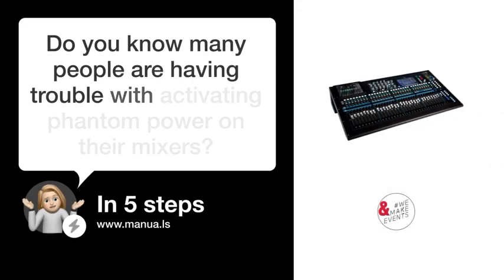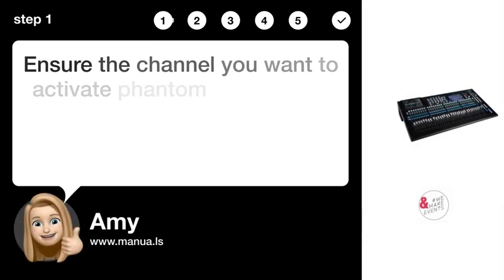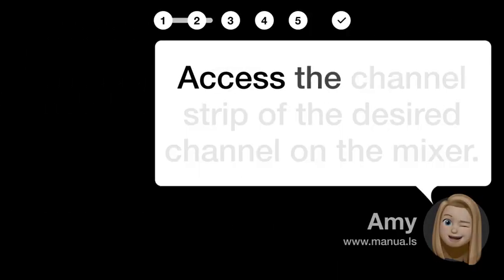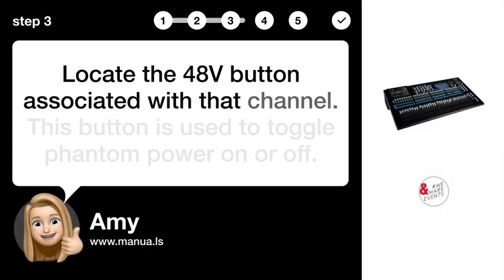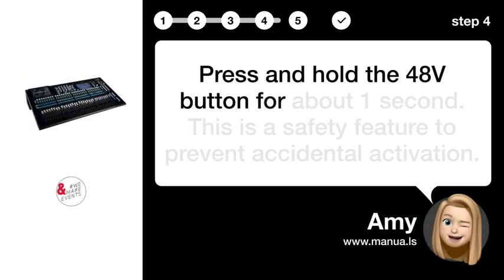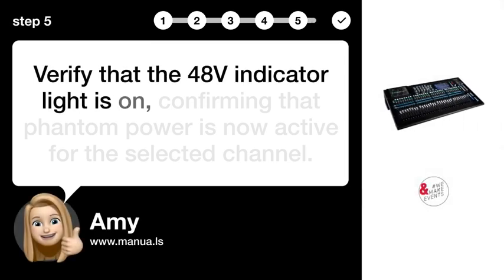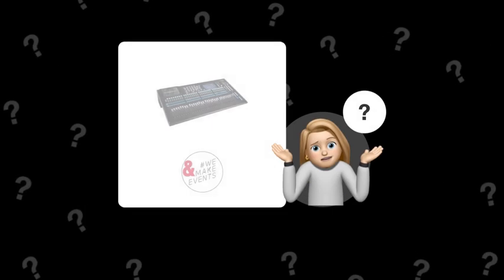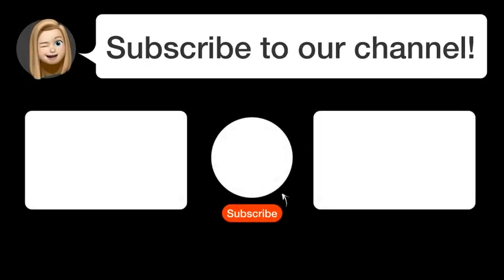How to Activate Phantom Power on Allen & Heath Qu-32 Mixer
📺 Learn how to activate phantom power on the Allen & Heath Qu-32 Mixer. Watch this video to ensure safe and easy activation for your audio needs!

📖 In 5 steps:
1. Ensure the channel you want to activate phantom power on is muted. This prevents any loud noises or thumps when phantom power is switched on.
2. Access the channel strip of the desired channel on the mixer.
3. Locate the 48V button associated with that channel. This button is used to toggle phantom power on or off.
4. Press and hold the 48V button for about 1 second. This is a safety feature to prevent accidental activation.
5. Verify that the 48V indicator light is on, confirming that phantom power is now active for the selected channel.

📚💬 Manual and other questions:
On our site, you can find the complete manual for the Allen & Heath Qu-32. There, you can also ask your question to other Allen & Heath Qu-32 users.